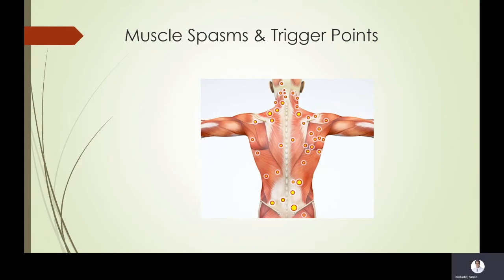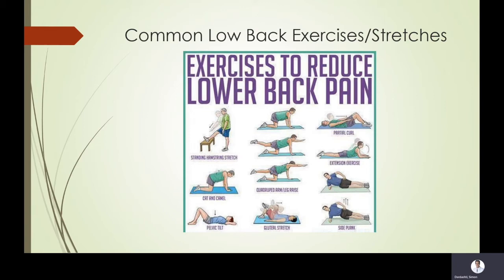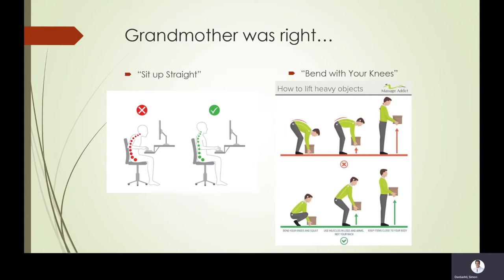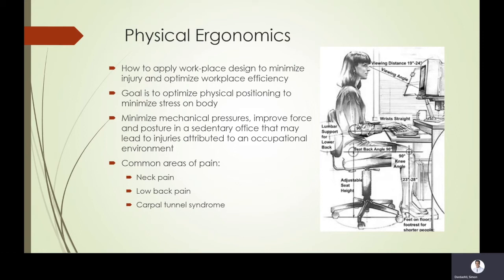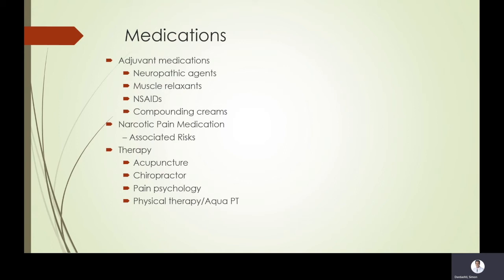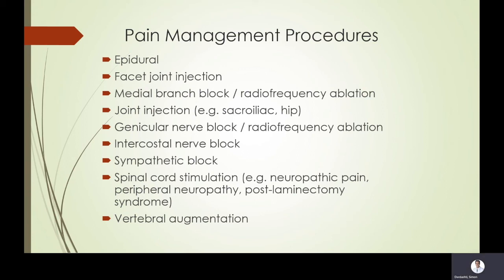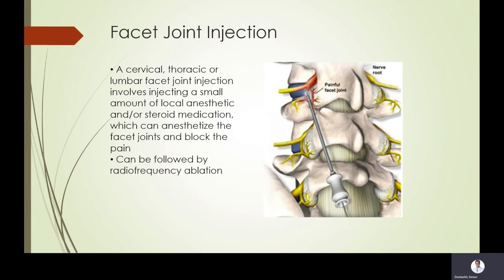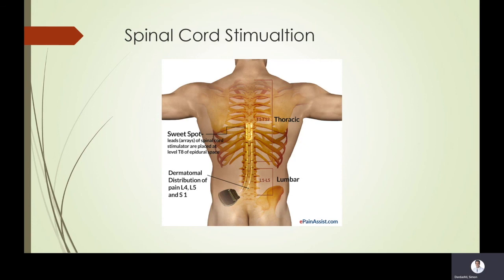Patient Education - Managing and Preventing Back & Neck Pain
Back and neck pain are common health issues that can severely impact your quality of life. Facey pain management specialist Simon Dardashti, M.D., gives an overview of their common causes and provides tips on how to both treat and prevent these kinds of pain.